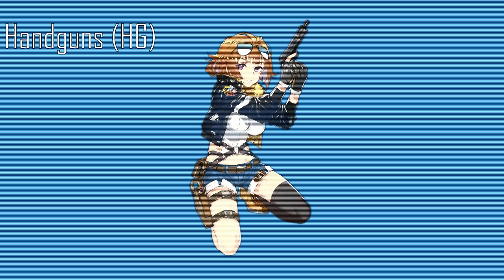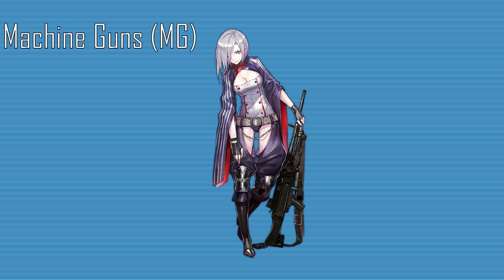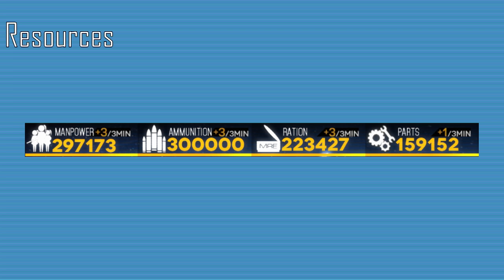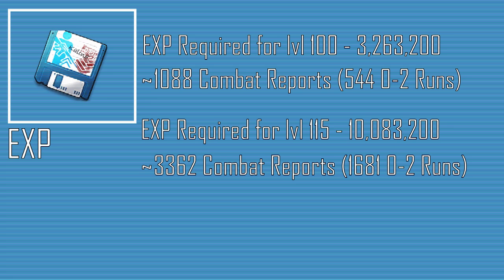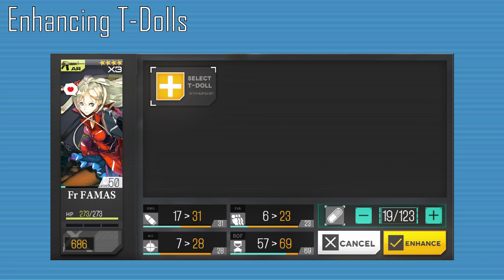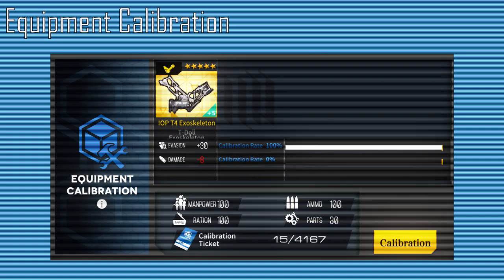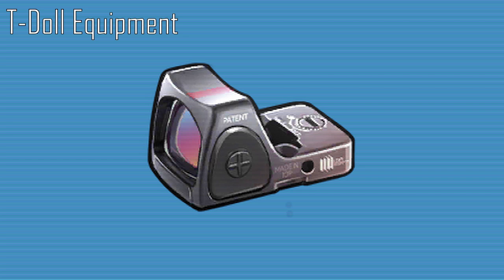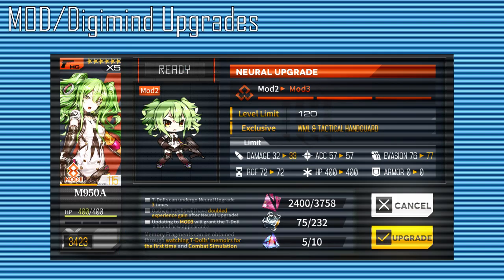[Girls' Frontline] Gameplay Explanation and Terms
Breaking down different gameplay terms, slang and explaining how different mechanics work.

Timestamps:
0:00 Intro
0:52 Types of T-dolls
3:22 Types of Formations
4:37 Resources
5:14 Tiles & Tile Buffs
5:50 EXP
6:17 Dummy-Linking
7:53 Enhancements
8:22 Skills
9:21 Enhancing Equipment
9:43 Calibrating Equipment
9:58 Fairies
10:24 T-Doll Equipment
13:19 Digimind Upgrades